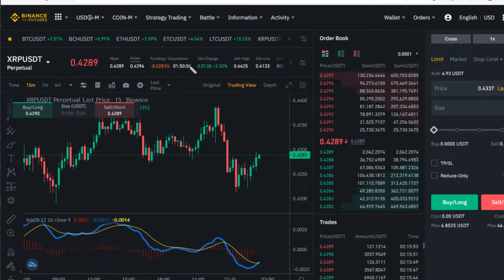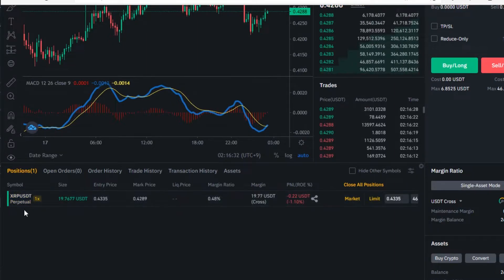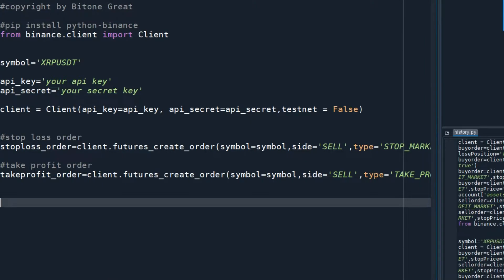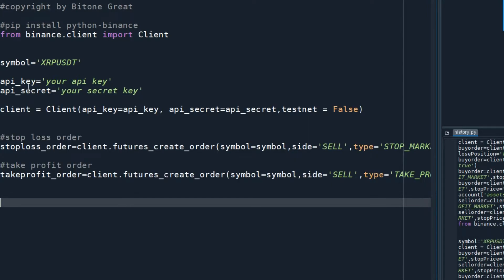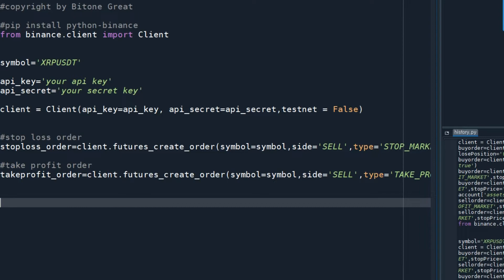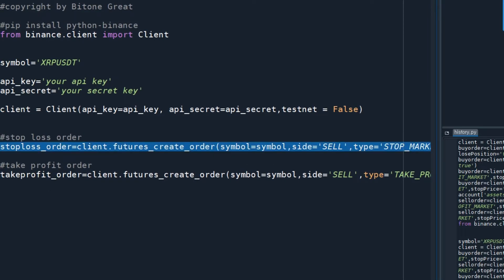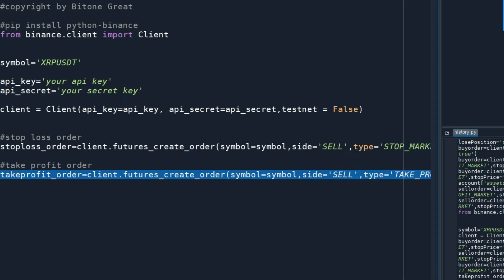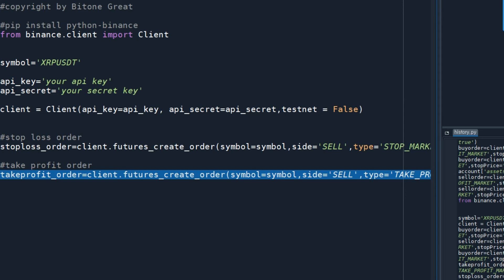[Binance Futures][Python API] How to place stop loss and take profit orders (XRPUSDT)